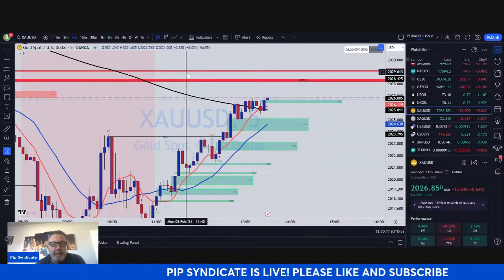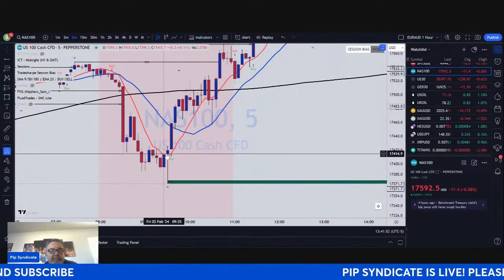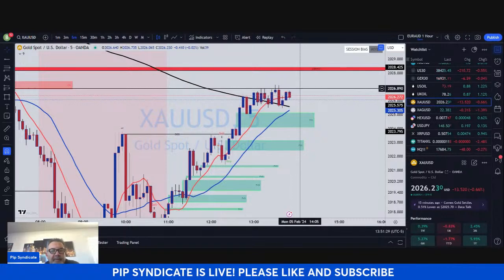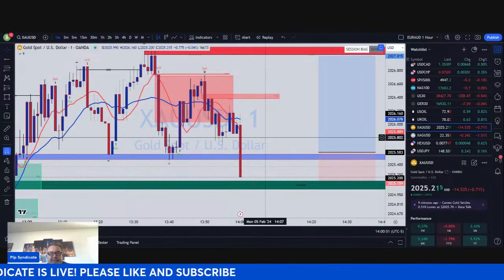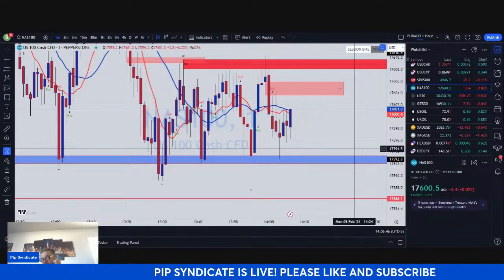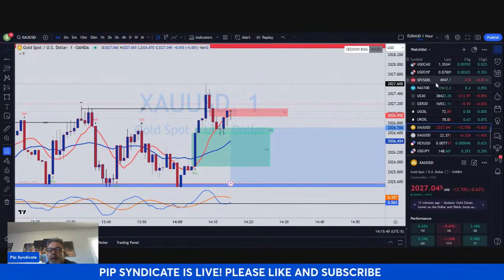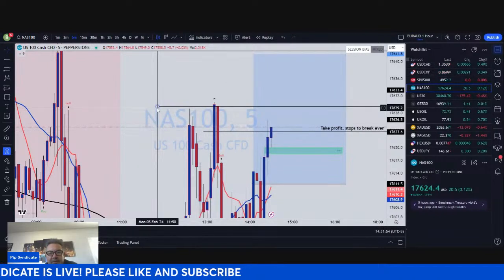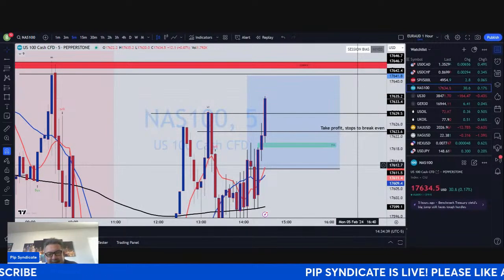Live Trading, Simple Strategies for 30+ pips a day!! 1:30 PM EST.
Heavenly Father, I come to you seeking wisdom and discernment as I engage in the business of trading. Help me make wise, informed decisions that align with your will and purpose.
Trade Live Simple Strategy for 30+ pips a day!! 9:30 AM EST.
Live trading on  NAS! Lets Get It! Live Trading, Gold, Nas, US30, GJ Etc. WELCOME TO PIP SYNDICATE. JOIN LINKS BELOW TO LEARN MORE!
LETS ROLL!